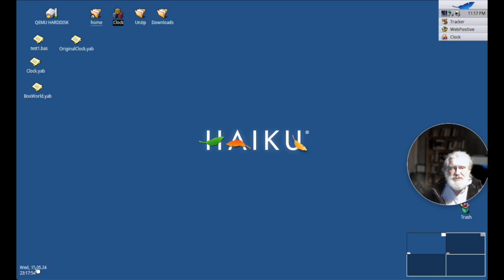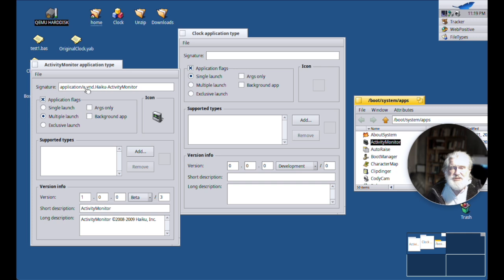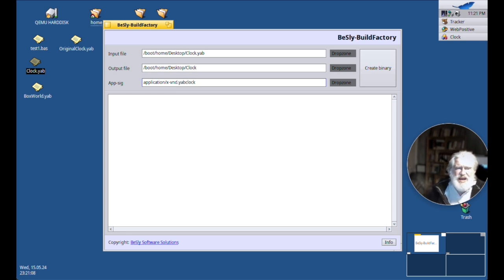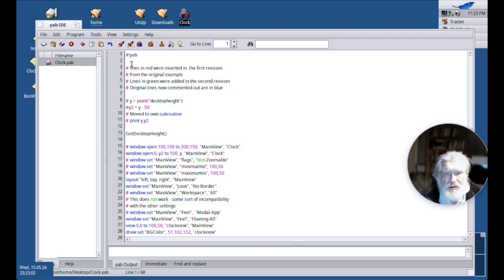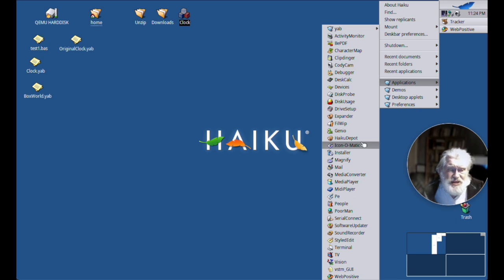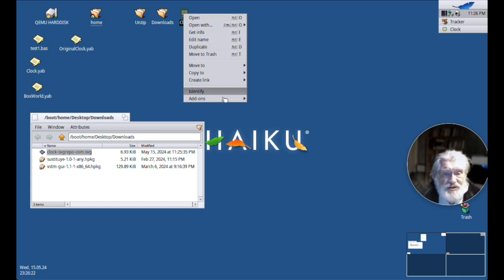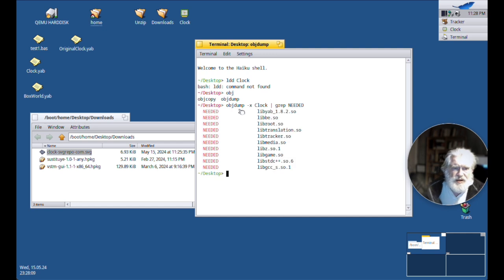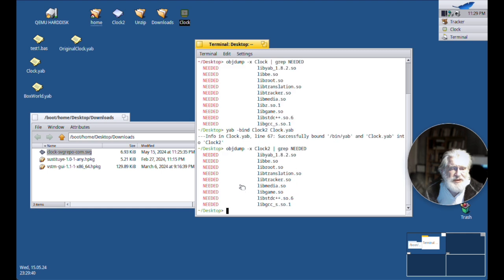Yab Programming - Lesson 11 - Creating a standalone program from your yab script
We interrupt our regular slog through the yab keywords to look ahead at the day your program is ready to face the world. How do you make a standalone program from it that you can just tell people to click on?